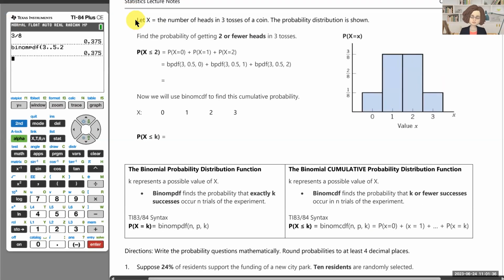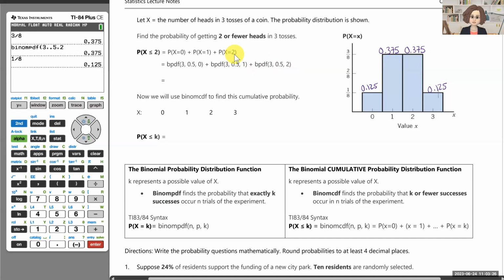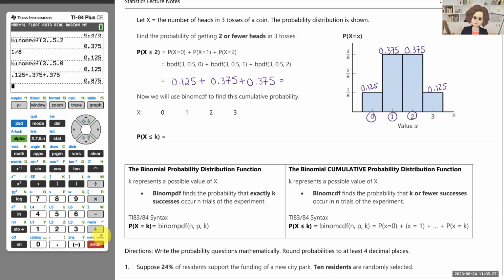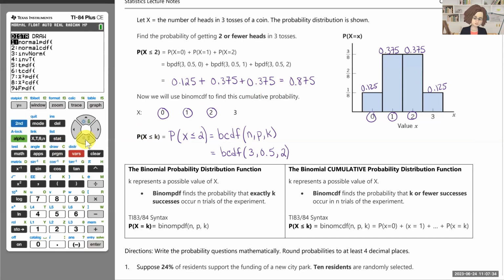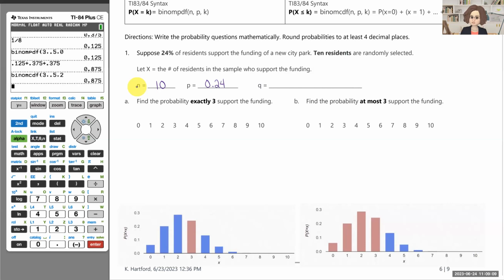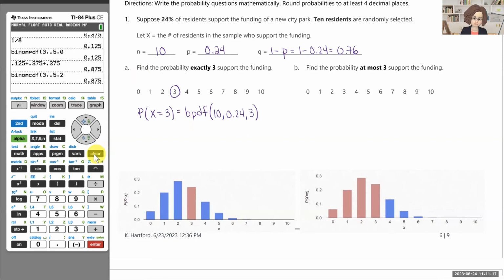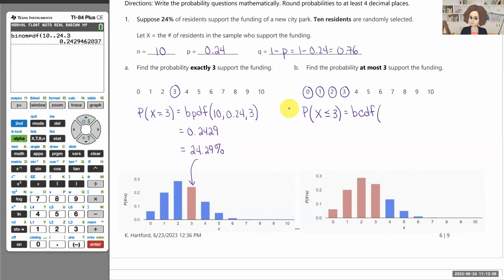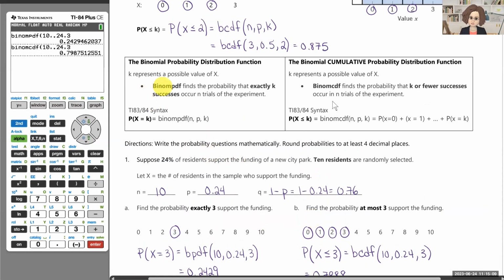Sect. 5.3, p. 6, TI83/84 Binompdf & Binomcdf